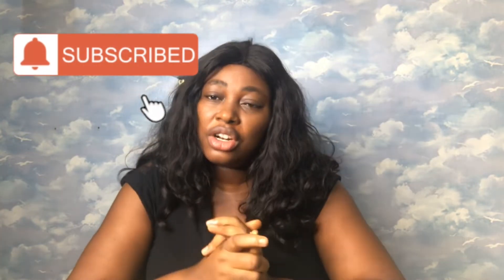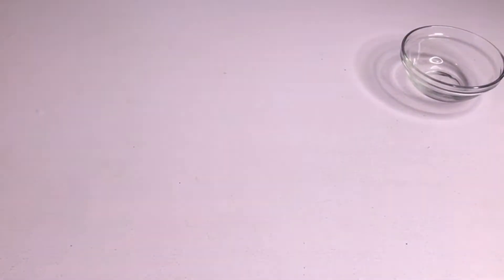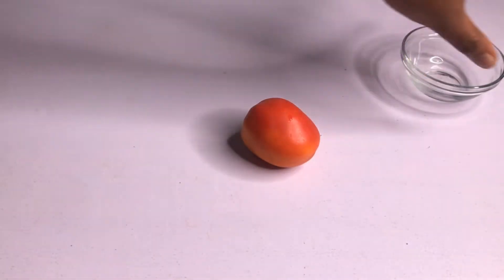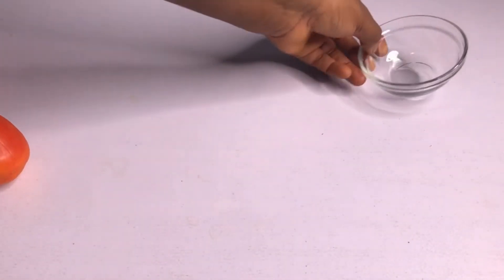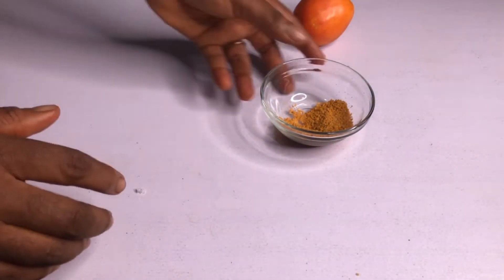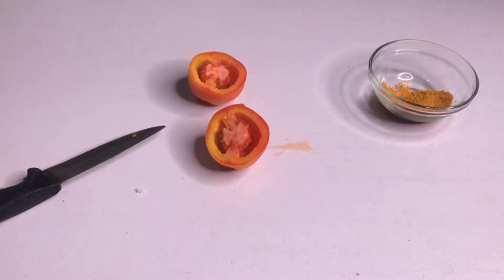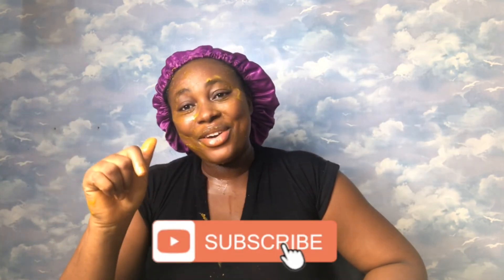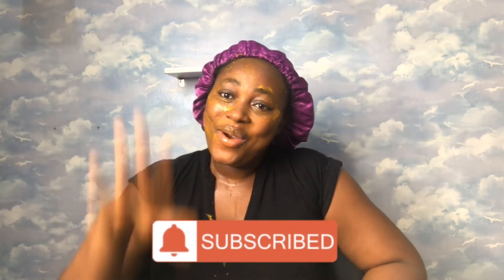3 Best 2-Ingredient Night Face Pack to Wake up with Clear & Glowing Skin - Turmeric Face Pack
3 Best 2-Ingredient Night Face Pack to Wake up with Clear & Glowing Skin - Turmeric Face Pack

how to get glowing fair skin at home,how to glow skin,how to get healthy glowing skin,skin care routine